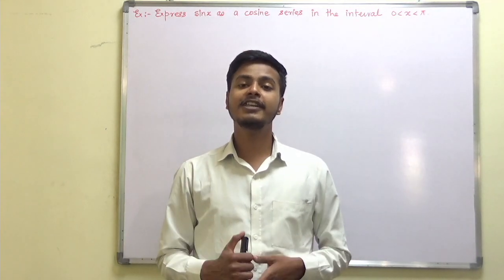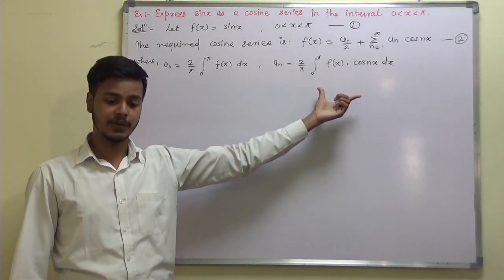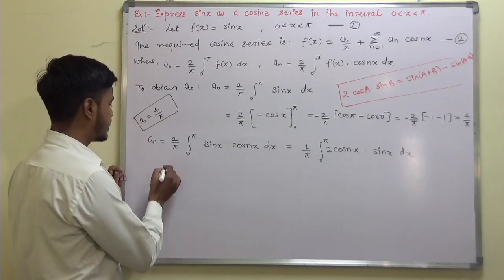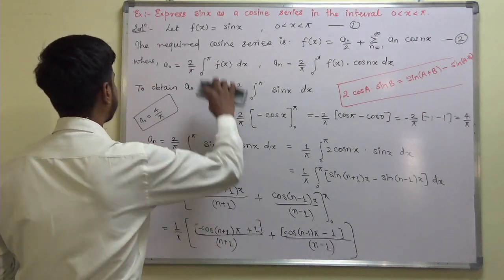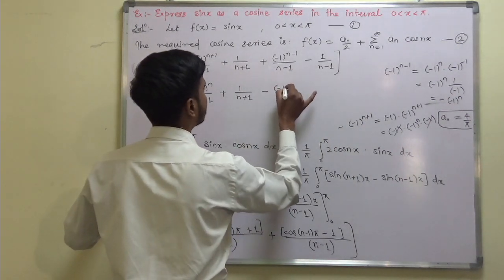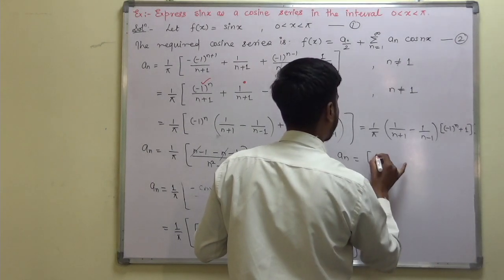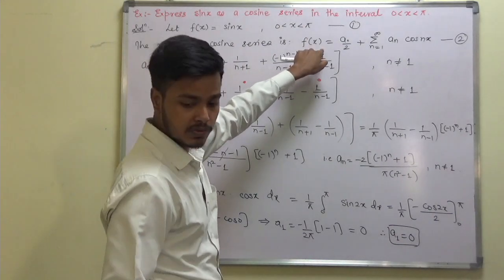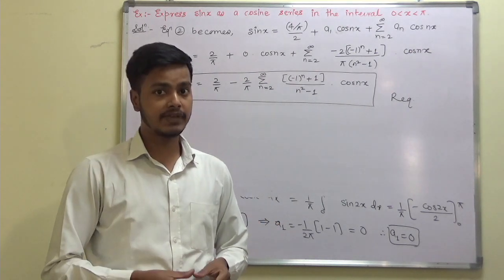#4 Half Range fourier Cosine series